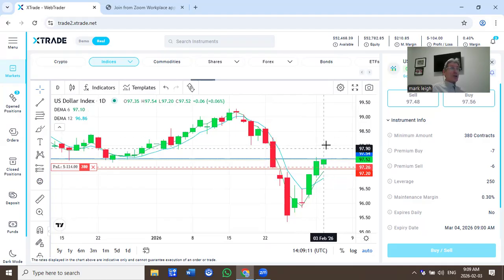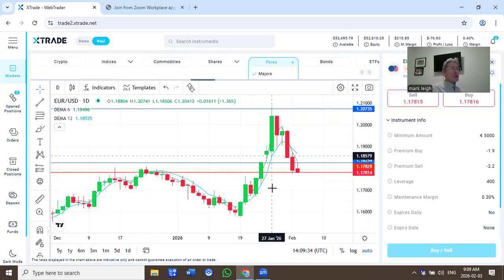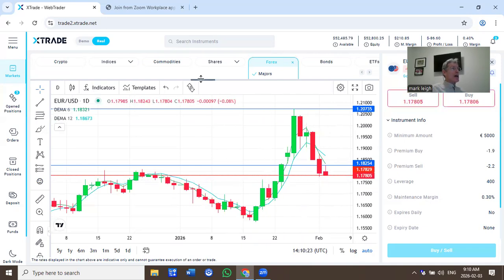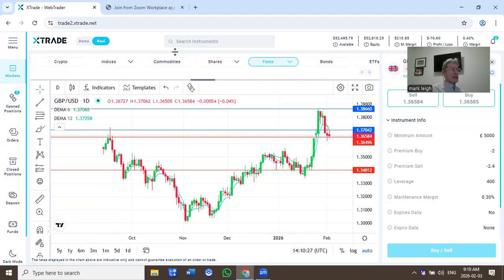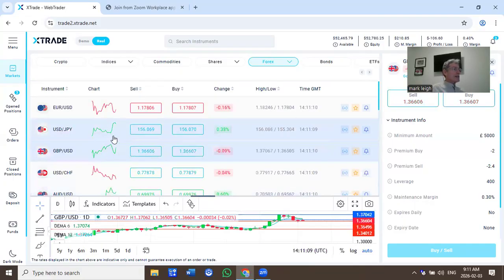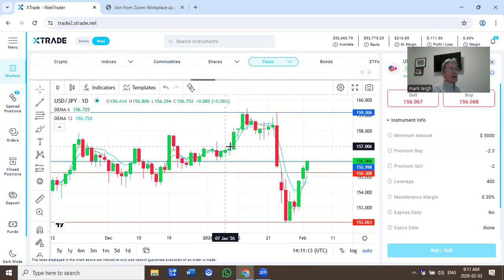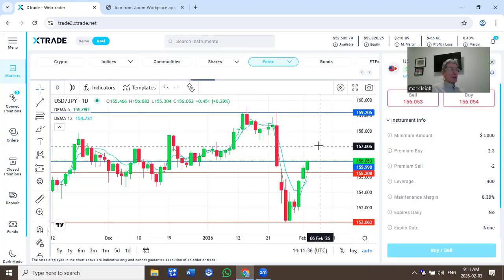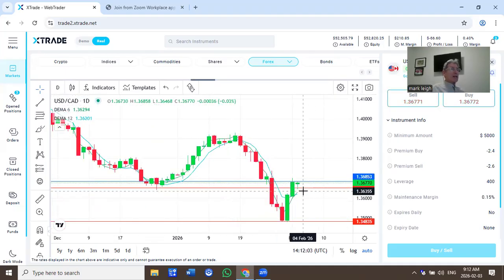February 3, 2026 - FX Majors Update from Mark